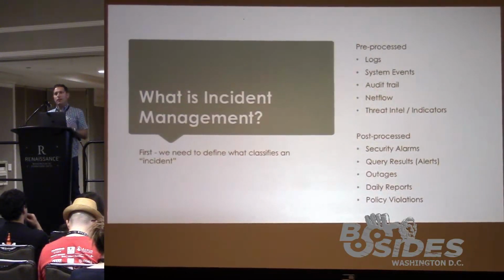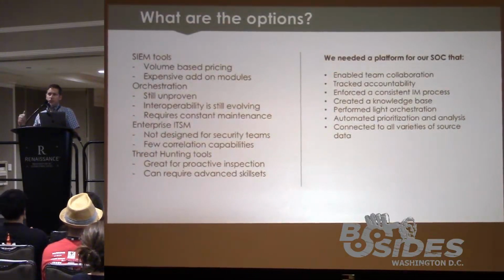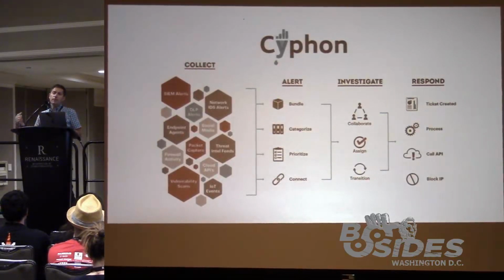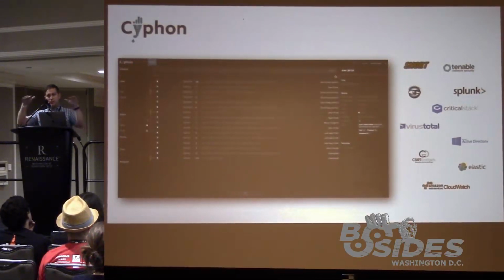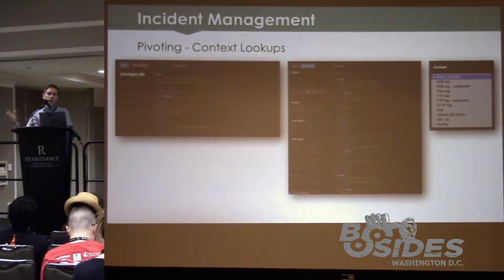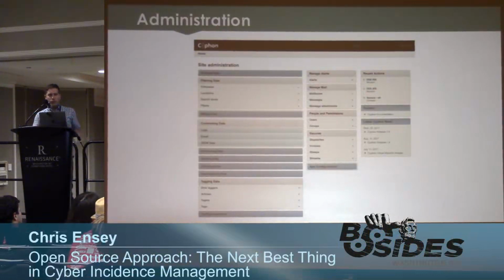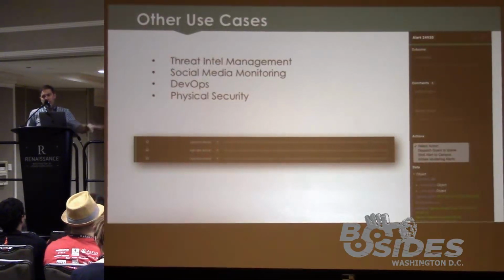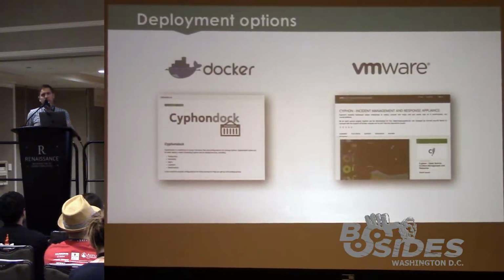BSides DC 2017 Open Source Approach The Next Best Thing in Cyber Incidence Management